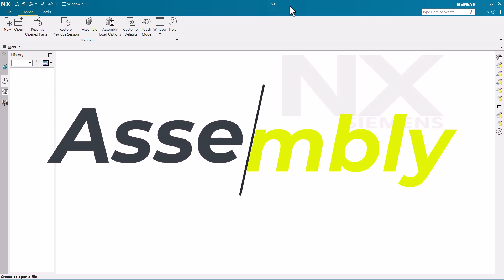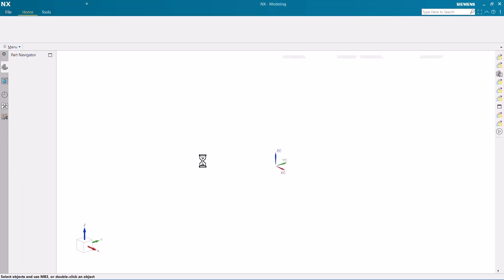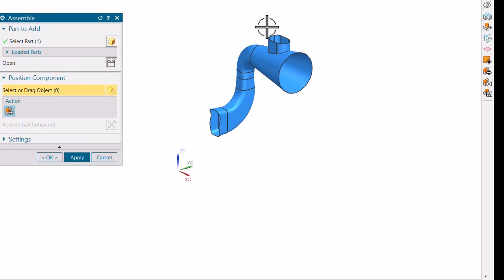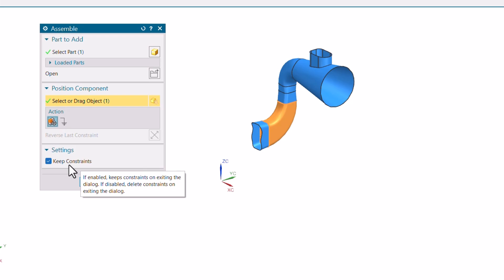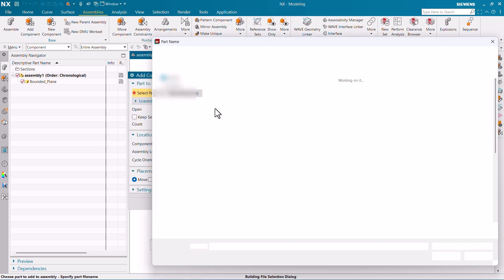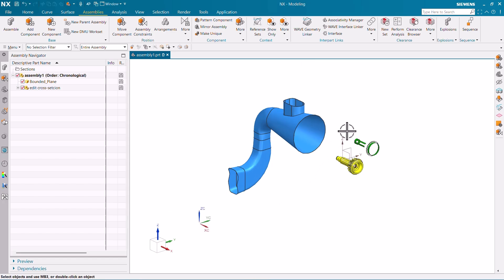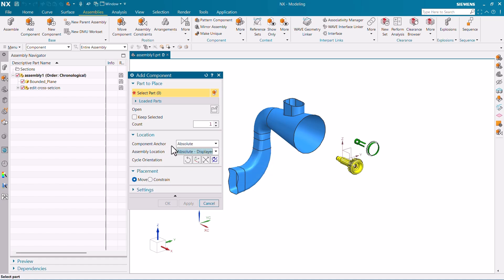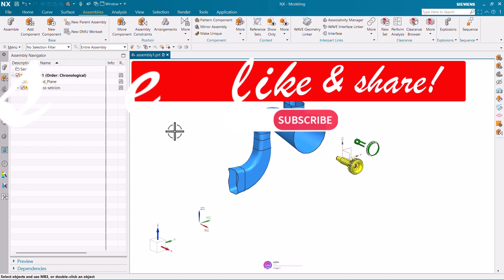Assembly Introduction | NX Assembly | New Assembly in NX | nxtutorials | NX CAD | Cad2liv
🔧 How to Create a New Assembly in NX | Step-by-Step Tutorial

In this video, I’ll walk you through the process of creating a new assembly in Siemens NX (Unigraphics). Whether you're a beginner or just need a quick refresher, this tutorial covers everything you need to get started — from launching a new assembly file to adding components and setting constraints.

👉 What you’ll learn:

How to start a new assembly in NX

Adding and positioning components

Basic assembly constraints

Tips for organizing your assembly tree

NX (Siemens PLM software) is a powerful CAD tool for design and engineering, and learning how to properly build assemblies is essential for efficient product development. Follow along and start building smarter!